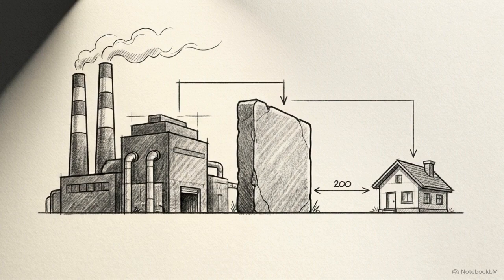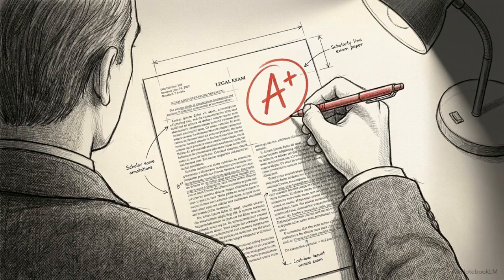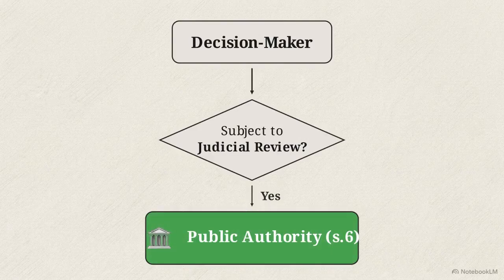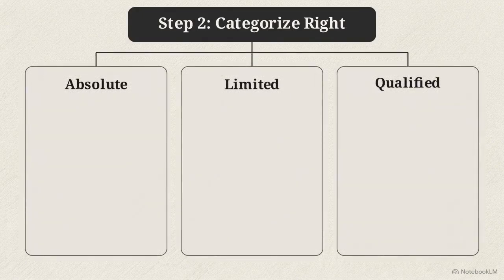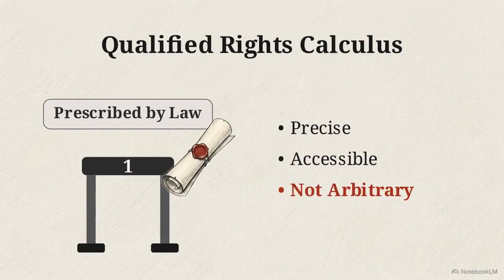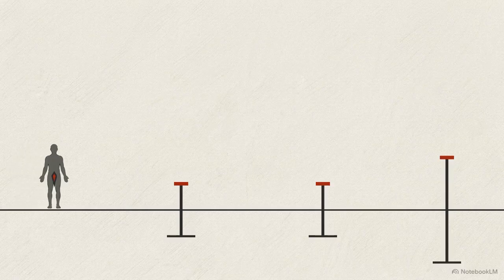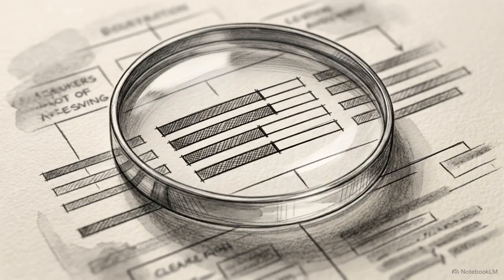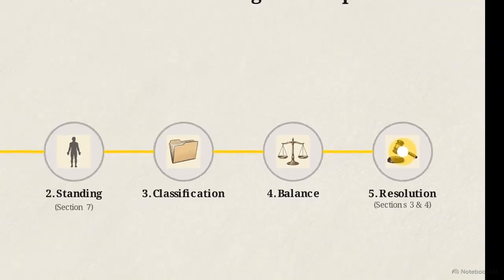Mastering the HRA 1998: Solving Human Rights Problem Questions | SQE Prep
Master the mechanical framework of the Human Rights Act (HRA) 1998 with this high-yield visual guide! Designed for SQE and PGDL students, this video breaks down Chapter 1 of the Public Law syllabus, focusing on how the European Convention on Human Rights (ECHR) is enforced within the UK legal system.

In this lesson, we navigate the "Human Rights Logic Matrix," covering:
• The Incorporation Filter: Understanding how the HRA 1998 gives effect to Convention rights within the UK without sacrificing Parliamentary Sovereignty.
• Interpretative Obligations (s.3): Mastering the duty of courts to interpret domestic legislation compatibly with Convention rights "so far as it is possible to do so".
• Declarations of Incompatibility (s.4): Analyzing the "remedy of last resort" when a statute cannot be read compatibly.
• Public Authority Liability (s.6): Identifying "Core" and "Hybrid" public authorities and their duty to act compatibly with the Convention.
• The Strasbourg Connection (s.2): How UK courts must "take into account" the judgments of the ECtHR.
• Absolute vs. Qualified Rights: A visual guide to balancing Articles 8–11 against "legitimate aims" and "proportionality".

Fact Pattern Covered:
• Analyzing the "Waste Management Act 2021" scenario—where industrial emissions interfere with residential rights—to determine breaches of Article 8 (Right to Private and Family Life).